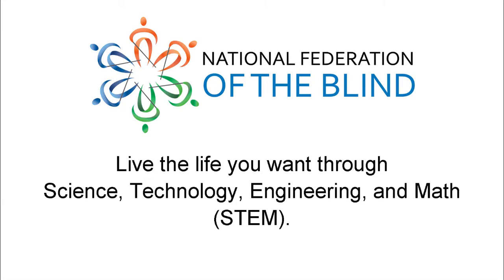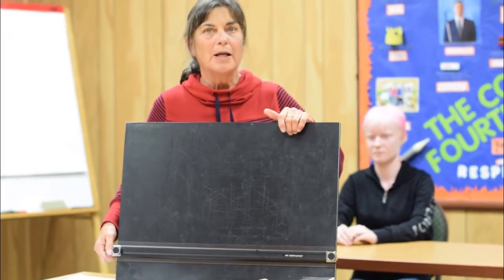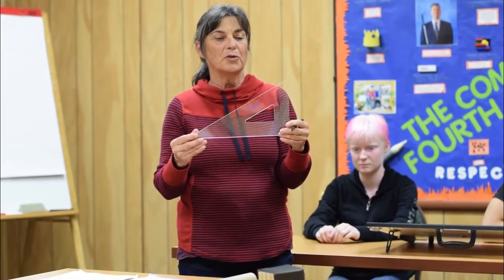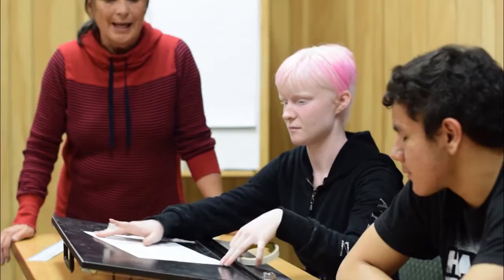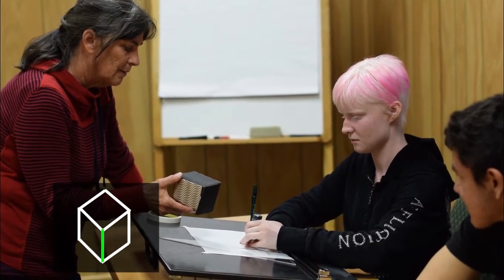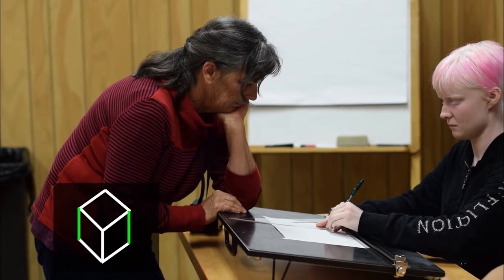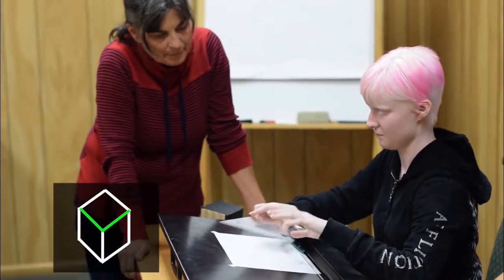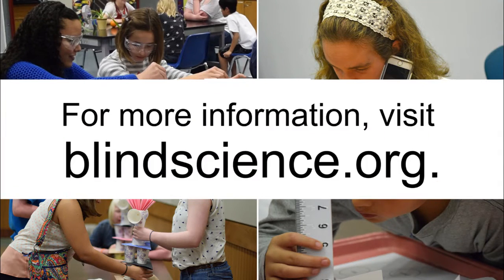Ann Cunningham Demonstrates Tactile Drawing for Blind Students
Ann Cunningham, who teaches art at the Colorado Center for the Blind, reviews the tools that blind people can use for tactile drawing. She and Logan, a student at the National Federation of the Blind EQ program, walk through the process of drawing cube.